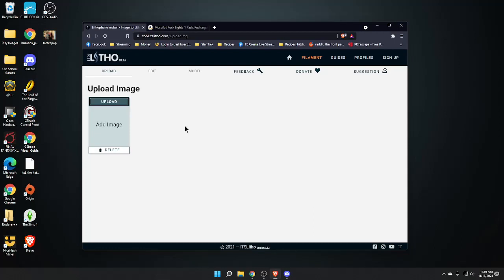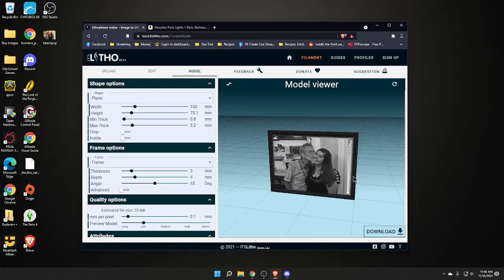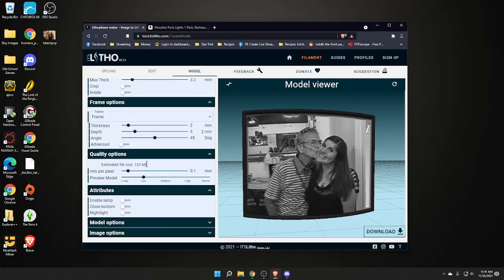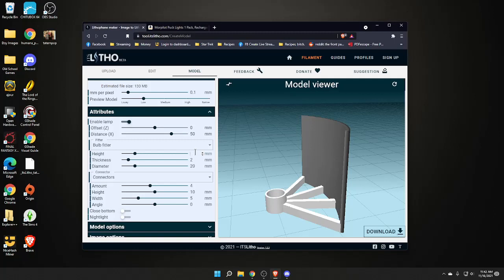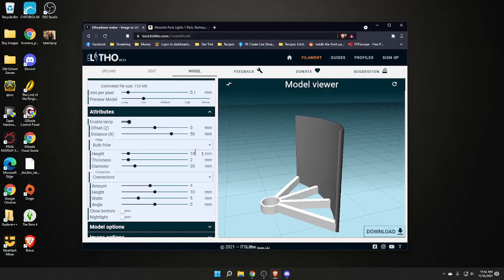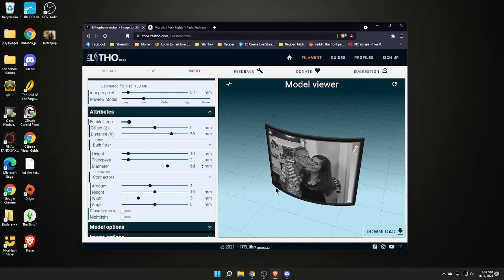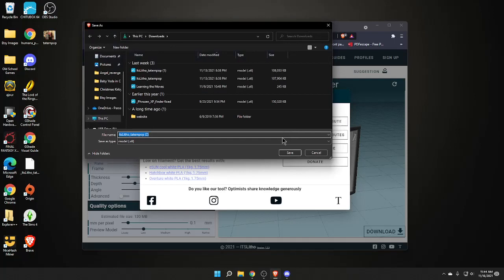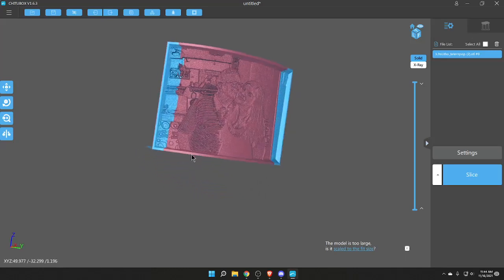Quick Easy Lithophane Tutorial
Quick way to make an easy Lithophane with your 3D Printer!

And here is a link to the Light puck I chose for this project:

Please PM me if you have any questions!